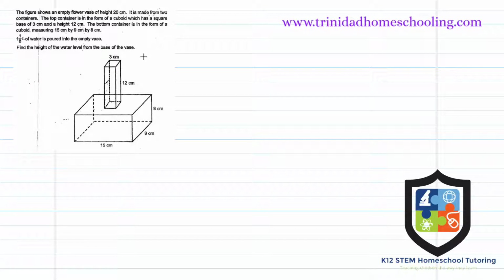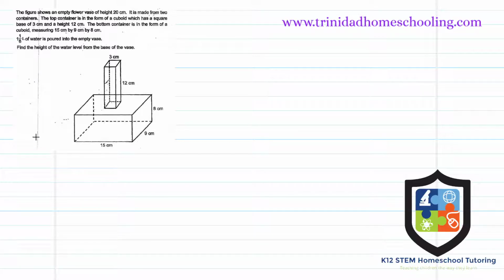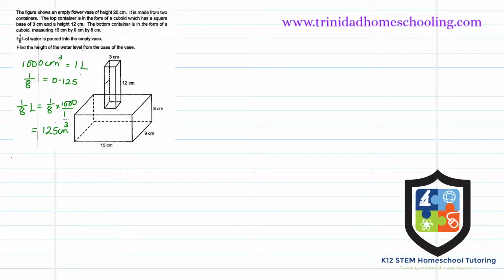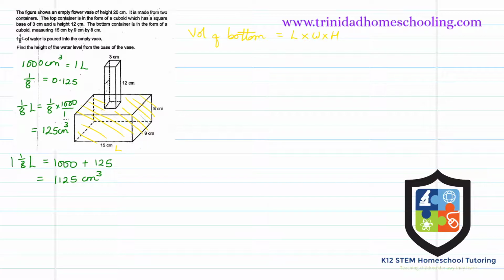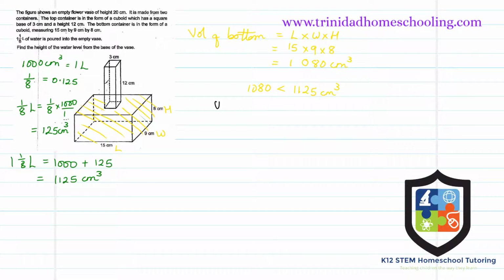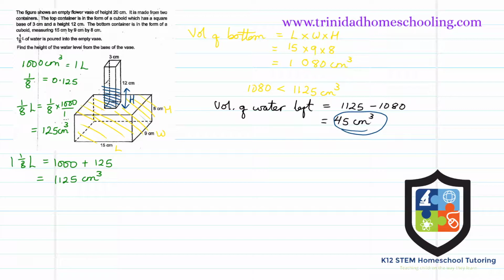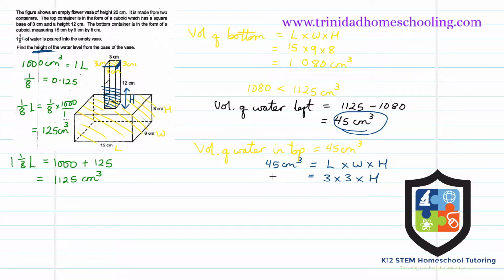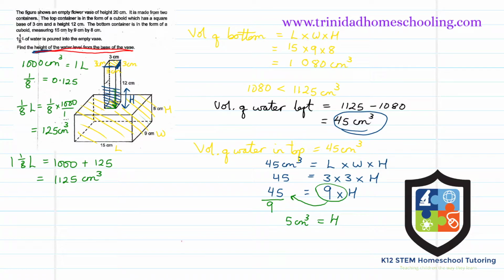Word Problems - Volume and Capacity Question 2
This question is suitable for SEA 2020+ Standards 4 & 5 students.

in the Online Classes section for a full list of similar questions.